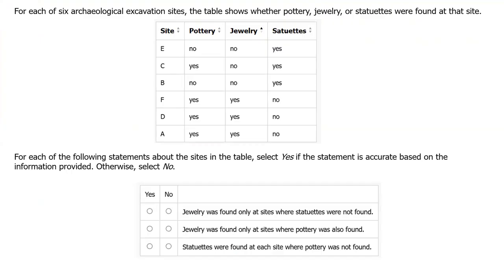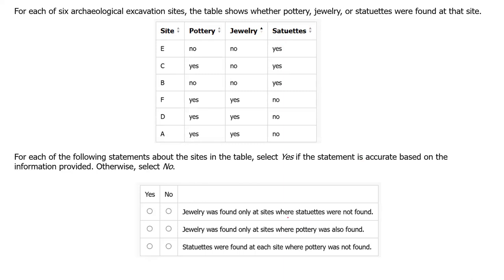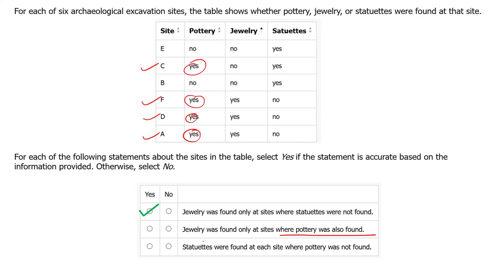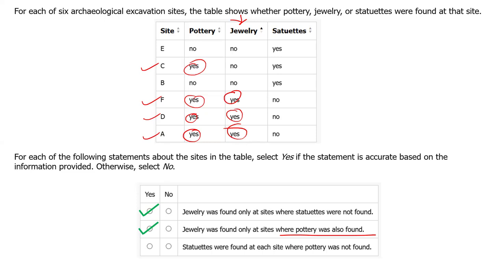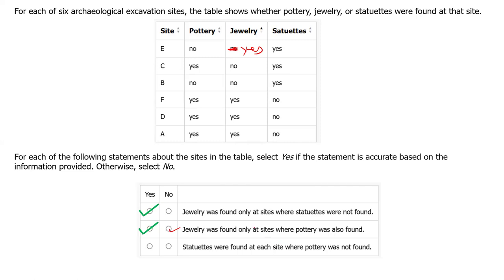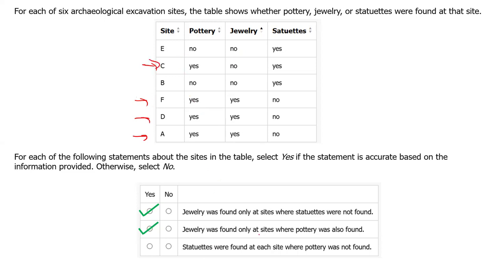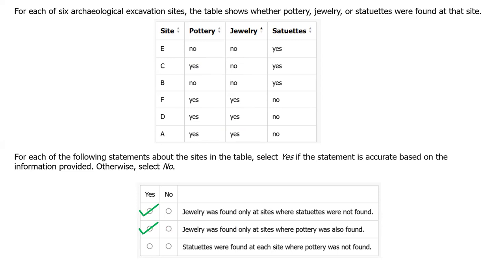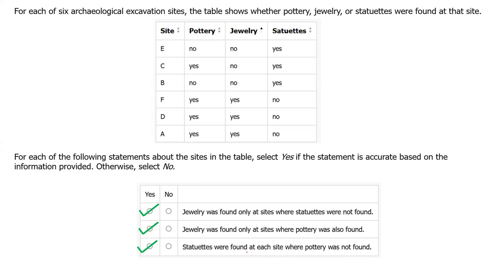GMAT DI Question: For each of six archaeological excavation sites, the table shows whether pottery